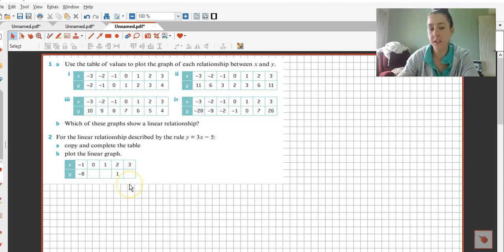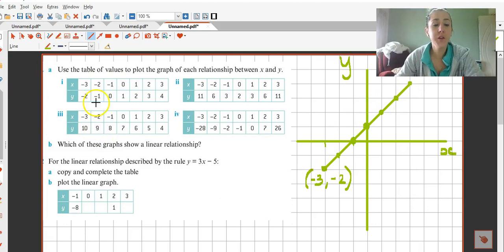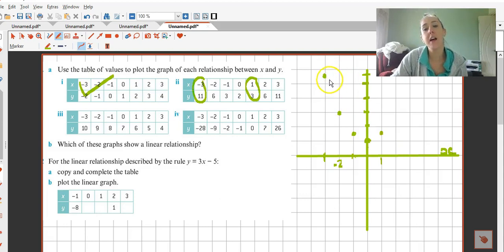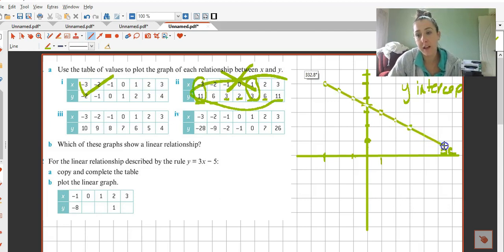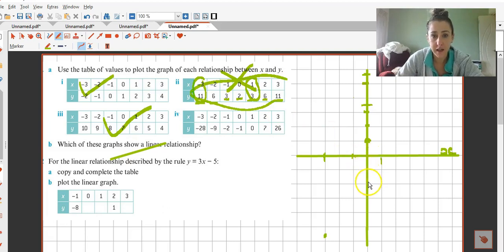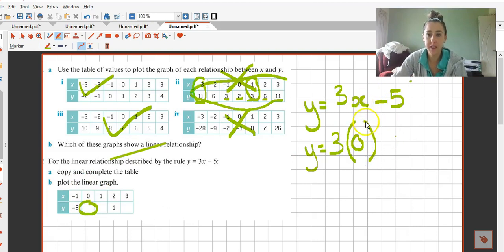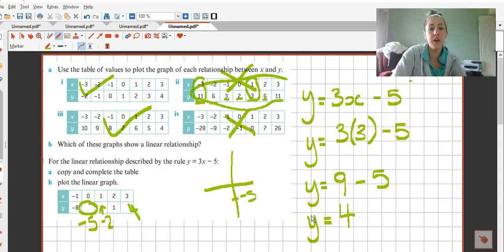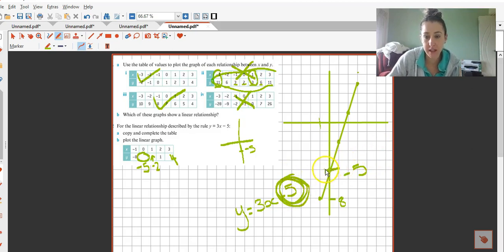Linear Equations Plotting Table of Values and Solving for Table of Values 2